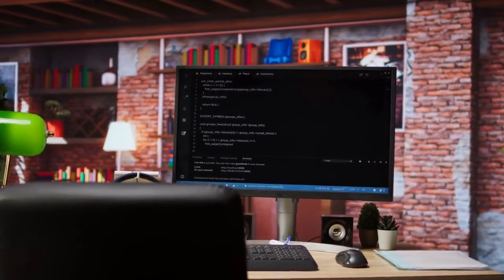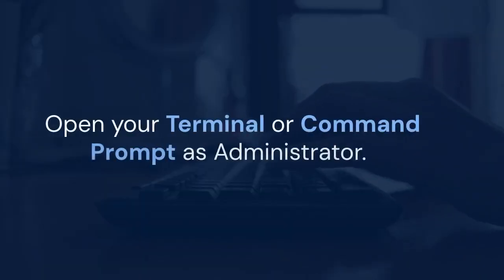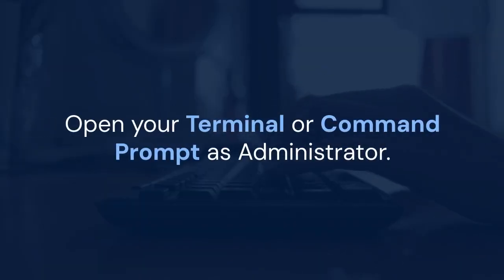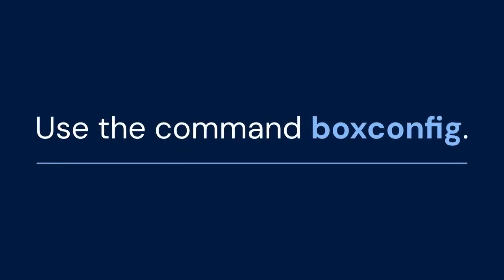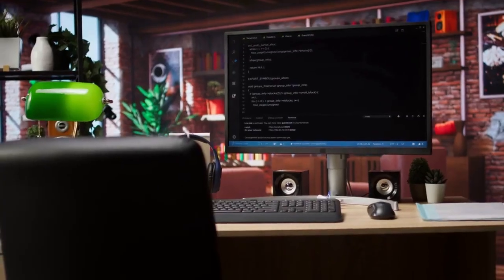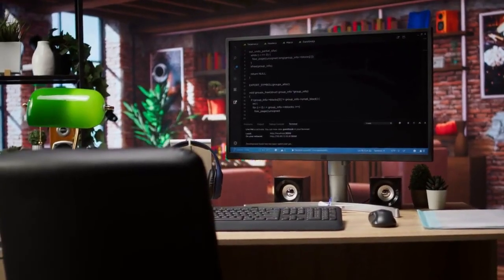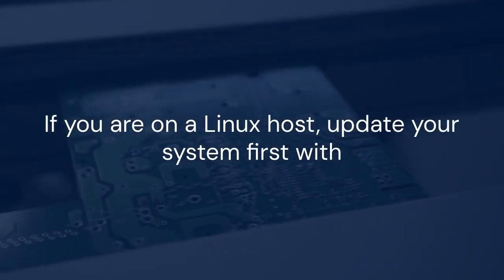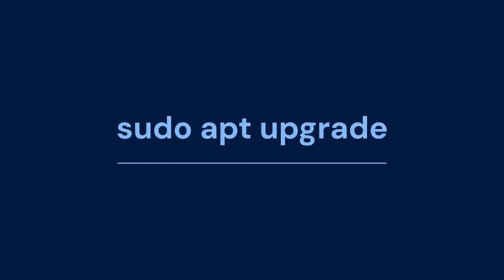Troubleshooting "VBoxClient: the VirtualBox kernel service is not running" Popup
The "VirtualBox kernel service is not running" error typically arises from a corrupted or improperly installed VirtualBox installation, insufficient user permissions, or conflicts with other software, especially antivirus programs. A simple reboot can sometimes resolve the issue, as it restarts services. If not, try reinstalling VirtualBox, ensuring you run the installer with administrative privileges. Check your antivirus software for potential interference and consider temporarily disabling it during the installation. Verify your user account has appropriate permissions to access and run VirtualBox services. In Linux environments, ensure the `vboxdrv` kernel module is loaded using `sudo modprobe vboxdrv`. If the problem persists, consult the VirtualBox logs for specific error messages to aid in diagnosis.